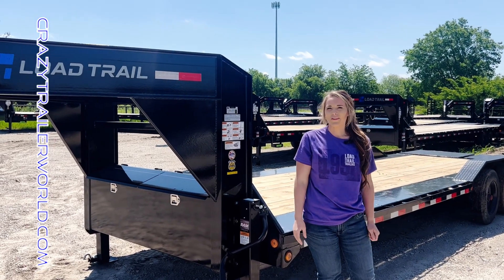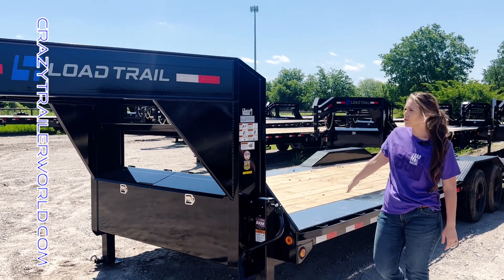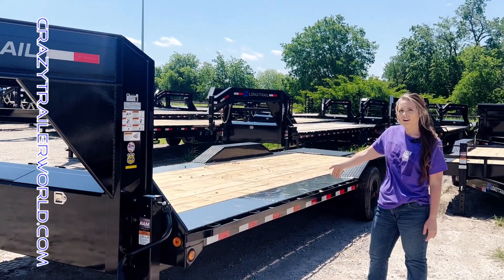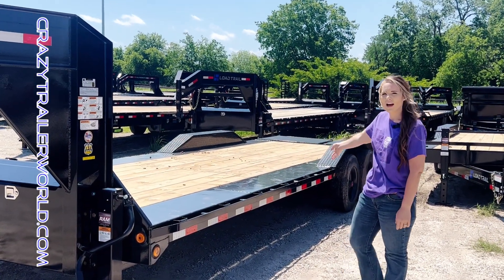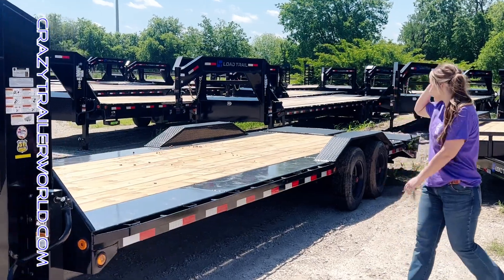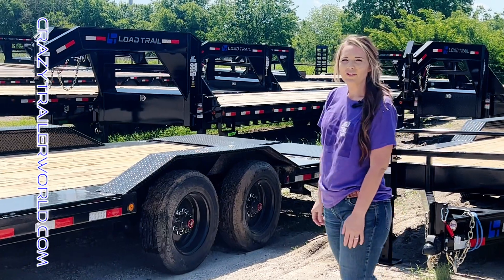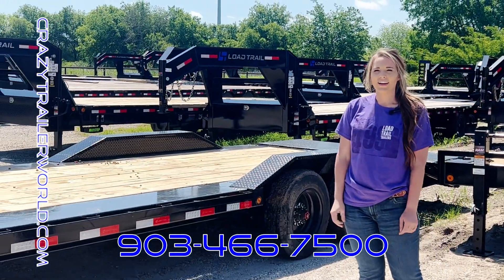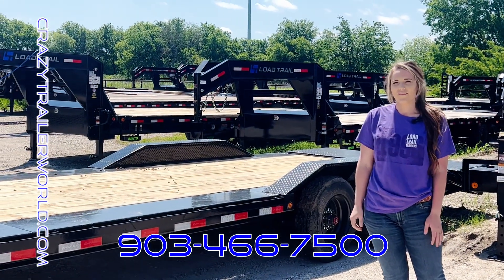2024 Load Trail EG 102X26 Gooseneck Equipment Trailer | Heavy-Duty Hauling Power for Professionals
Experience unparalleled hauling power with the 2024 Load Trail EG 102X26 Gooseneck Equipment Trailer, built to handle the toughest jobs with ease. This trailer is packed with features that deliver durability, reliability, and efficiency for professional hauling needs.
Stock: R1321614

Equipped with ST215/75 R17.5 LRH 16 Ply tires on a singles provider, a 10" I-Beam frame, and a 2-5/16" adjustable round coupler with a 19 lb weight, this trailer ensures stability and strength during towing. The treated wood floor, along with 2 Dexter Torsion Axles rated at 10,000 lbs each and electric brakes on both axles, provides reliable performance under heavy loads.

Designed for convenience, the trailer features drive-over fenders measuring 9" and MAX Ramps with a dove tail design, making loading and unloading equipment effortless. The 16" cross-members and spring-loaded drop leg jack rated at 2-10K ensure durability and stability during operations.

Equipped with LED lights including a cold weather harness, a stud junction box, and a 2" rub rail, this trailer meets safety standards and enhances visibility on the road. It also includes a road service program for added peace of mind.